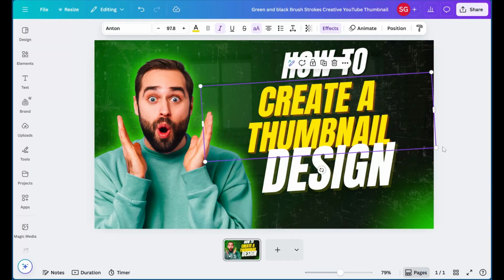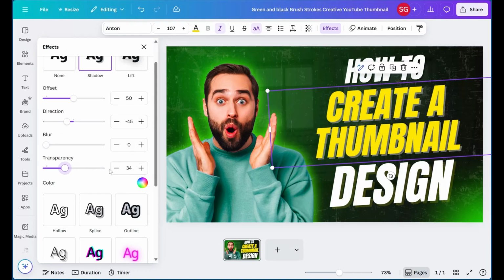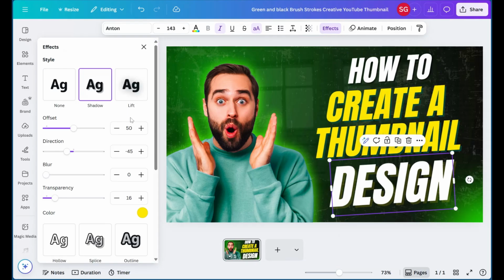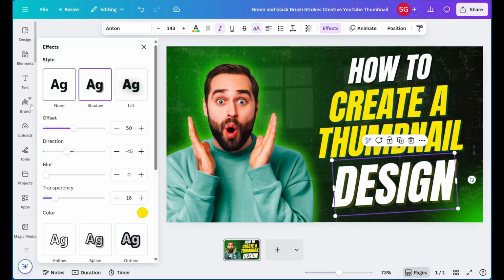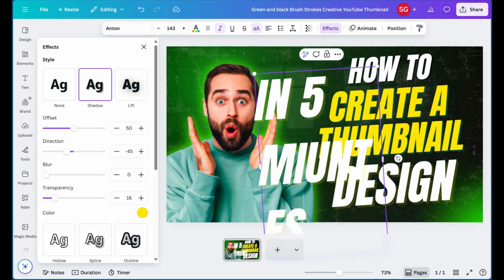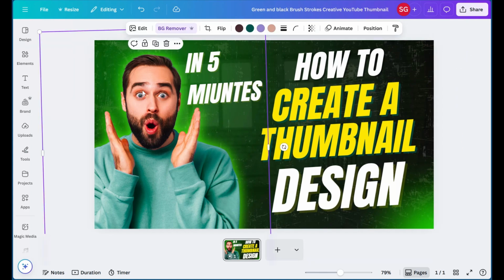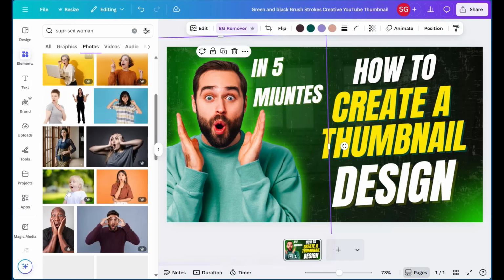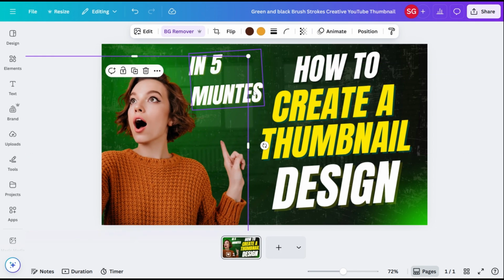How to Make Thumbnails in 5 Minutes: Part 1 | Canva Tutorial 2026 for Beginners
Want eye-catching thumbnails that get clicks? 🚀 In this video, I’ll show you how to make YouTube thumbnails in under 5 minutes using Canva. Perfect for beginners in 2025, this step-by-step Canva tutorial will help you create professional thumbnails fast—no design experience needed!

✨ What you’ll learn:

How to design YouTube thumbnails in Canva

Quick editing tips to save time

Best practices for fonts, colors, and images

How to make your thumbnails stand out in search results

Whether you’re just starting your channel or looking to upgrade your designs, this Canva tutorial makes thumbnail creation simple, fast, and effective.